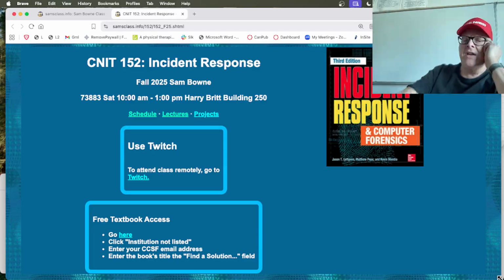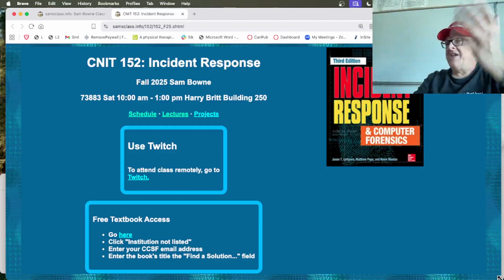News 9 27 25